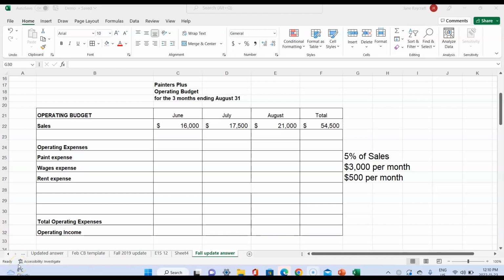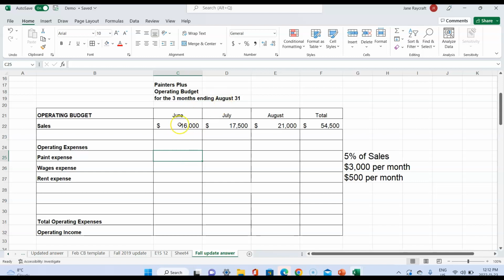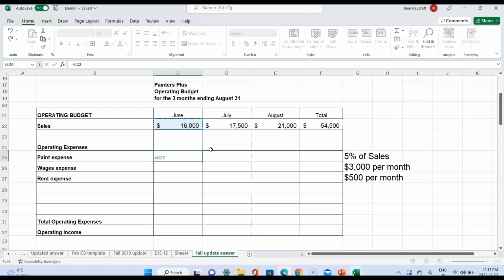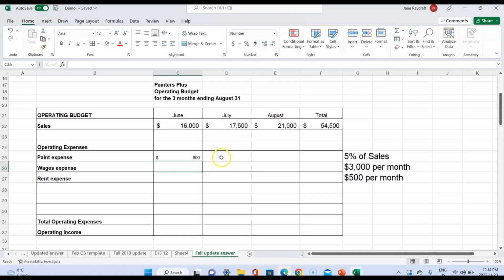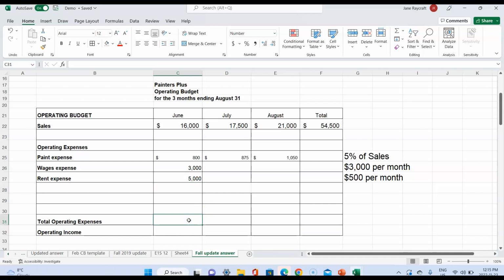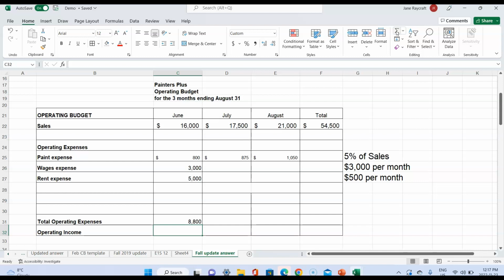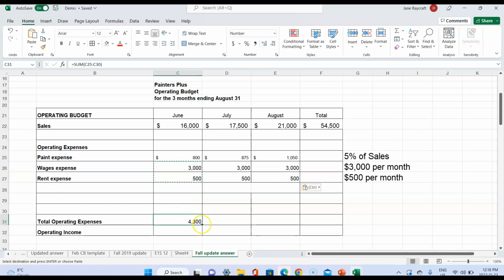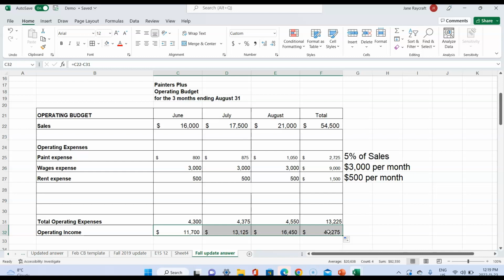3 great excel tips